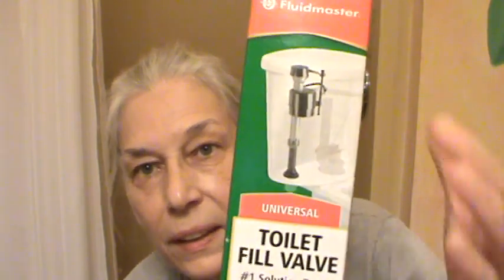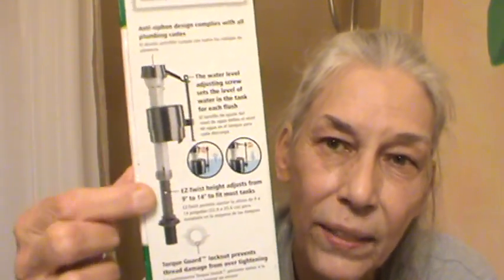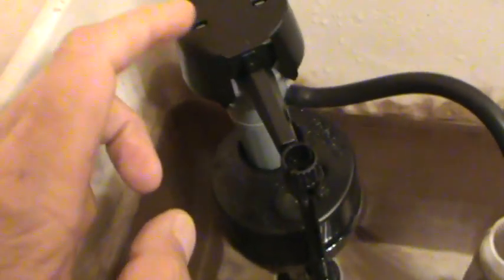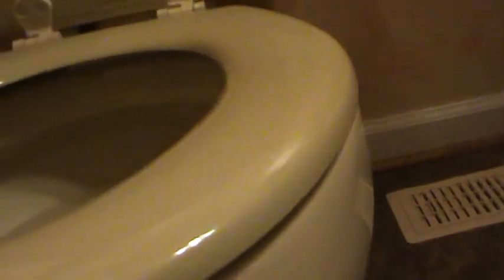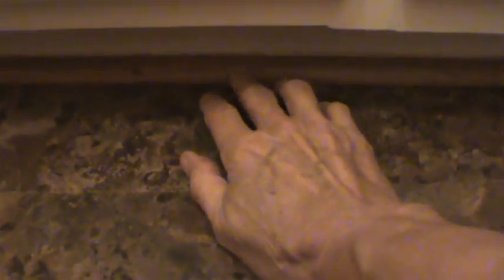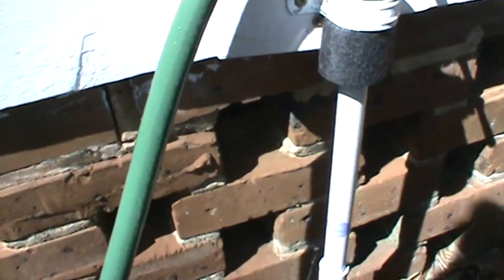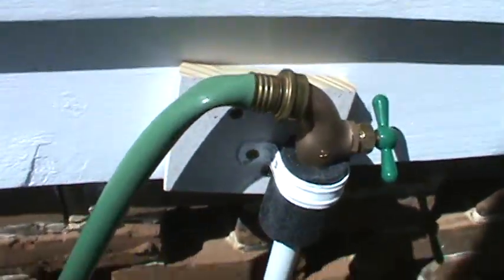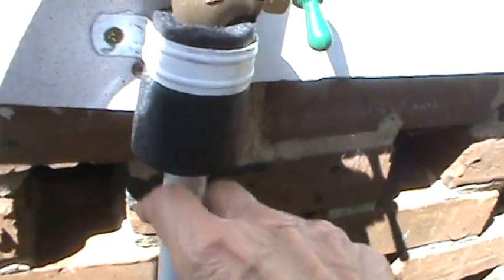The Bathroom Is Finished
It took 4 full days to finish the bathroom.  Replacing the floor took much longer than expected.  We learned a lot from this experience.